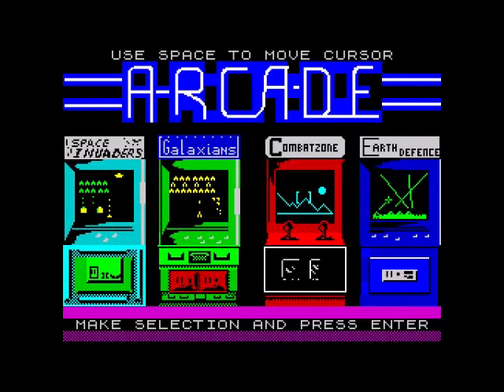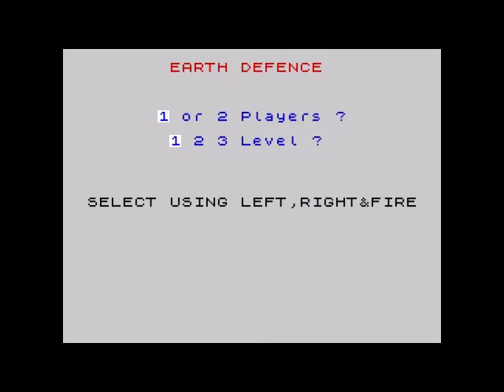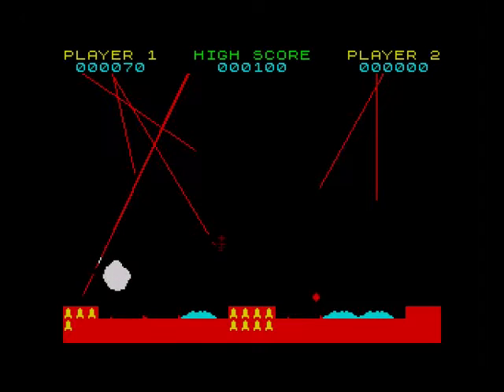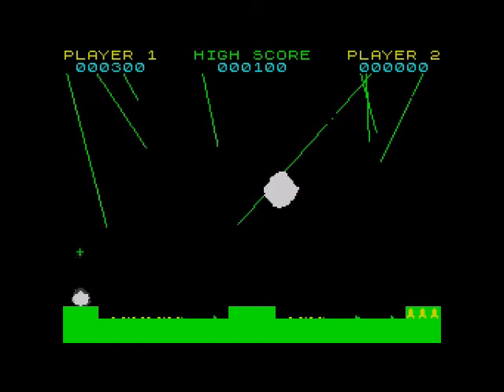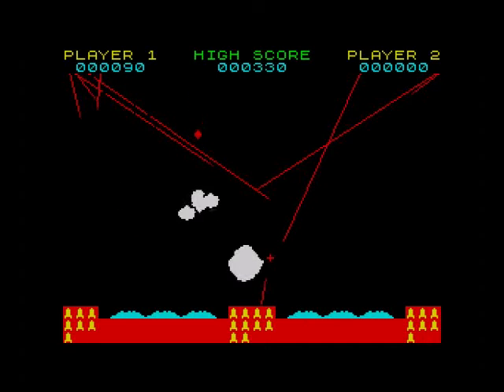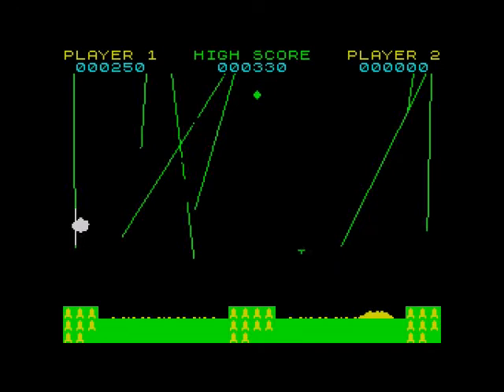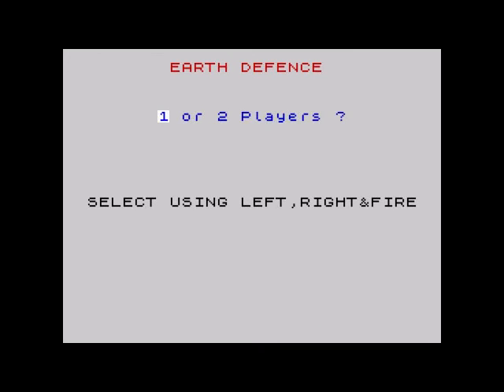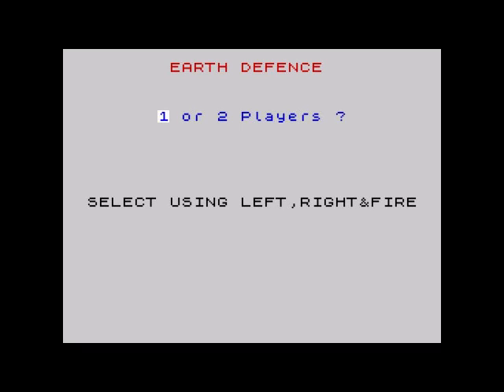Arcade Classics 4. Earth Defence Review for the Sinclair ZX Spectrum by John Gage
Arcade Classics are 4 arcade games loaded into the ZX Spectrum's memory. Game 4 is a Missile Command game called Earth Defence. Warning! This video has swearing.